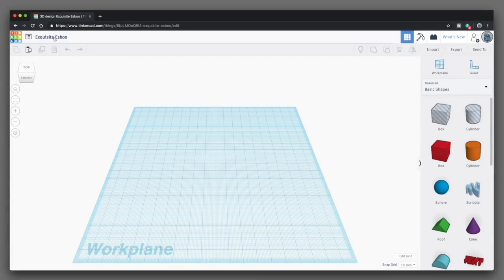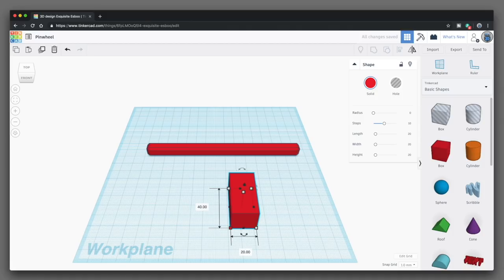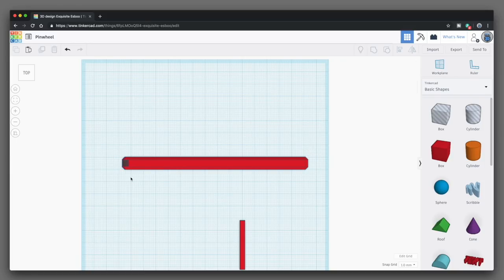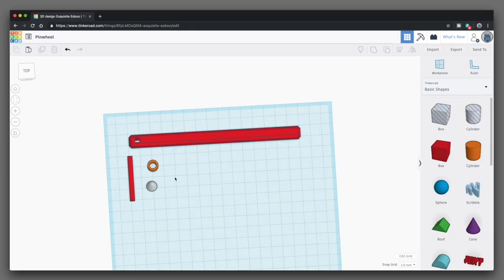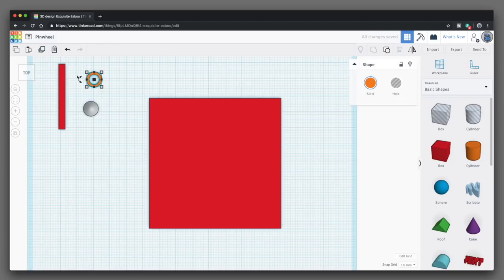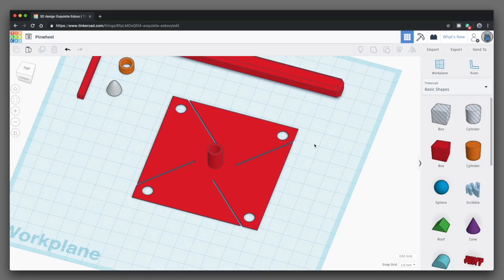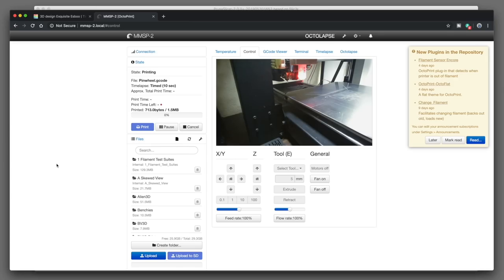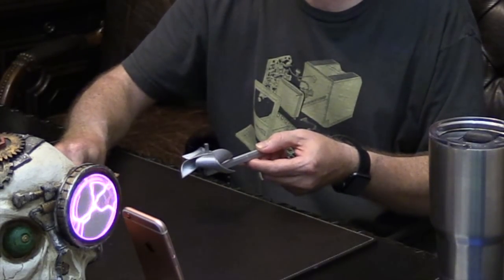Summer 3D Printing: Design, Print, and Thermoform a Pinwheel!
Hello 3D Printing Friends! Summer’s here, so let’s design and print something fun in Tinkercad for a Summer’s day. How about a 3D printed pinwheel? We can shape the blades using THERMOFORMING, and then put it all together. Assemblers…ASSEMBLE!

LINKS:
• Pinwheel files on Thingiverse